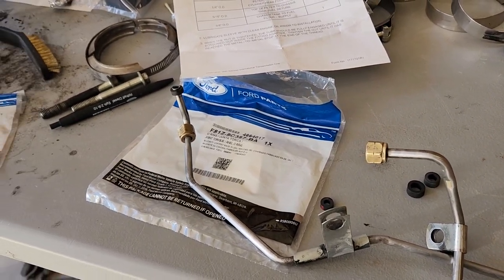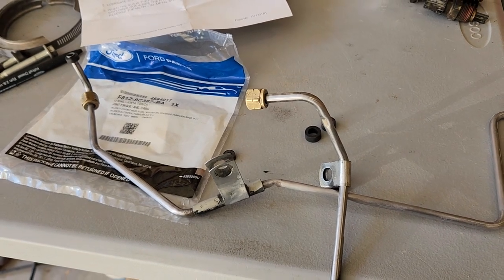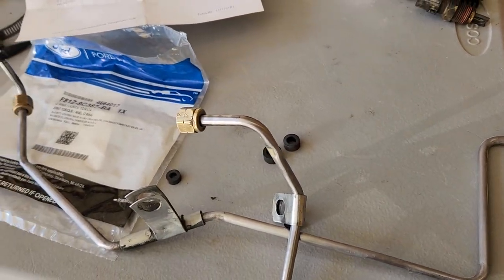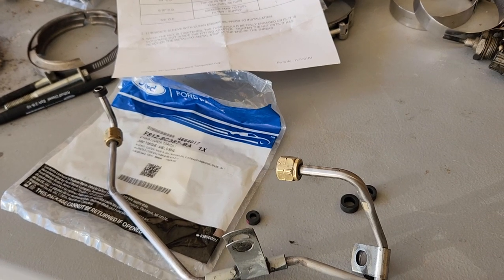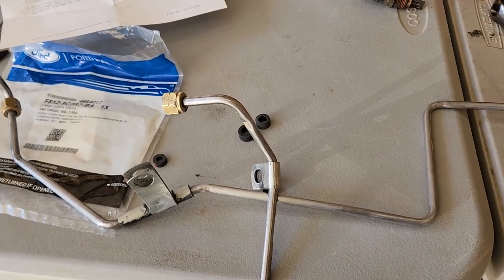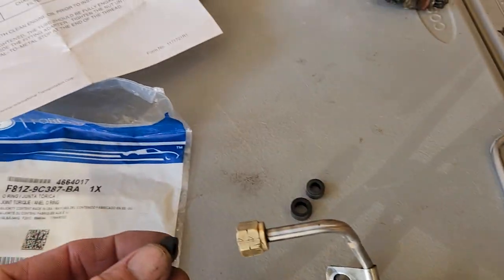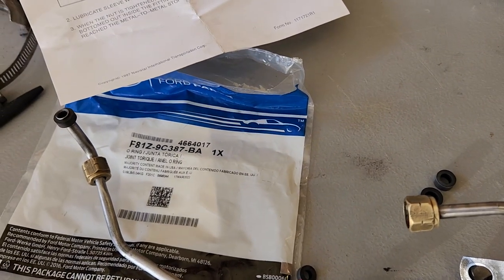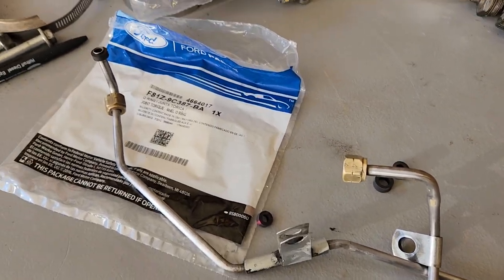7.3 powerstroke fuel lines leaking at the front or rear of the heads